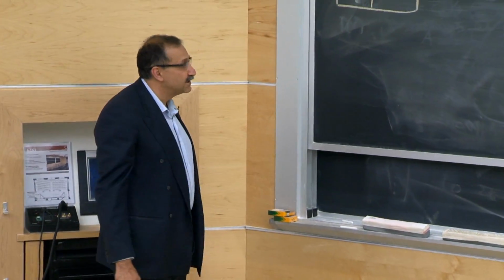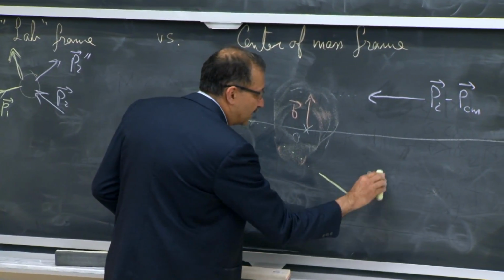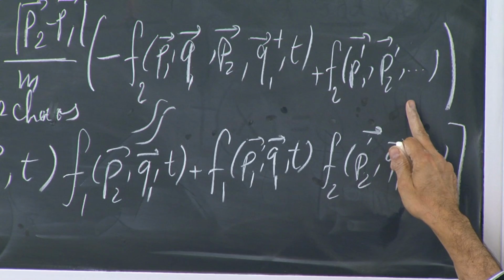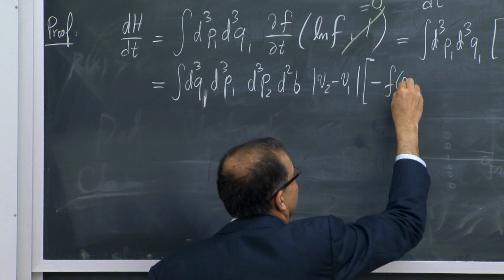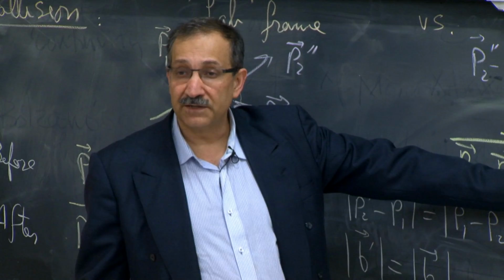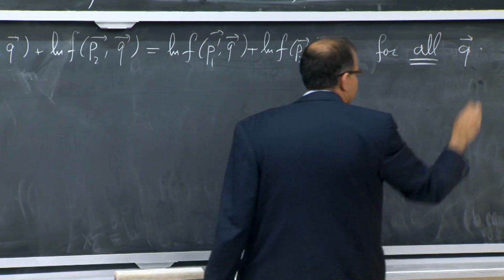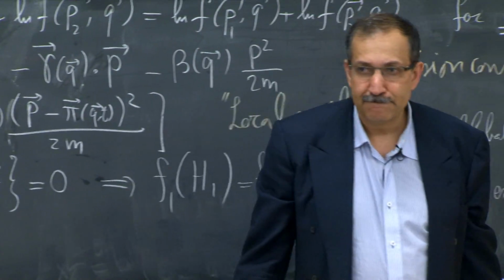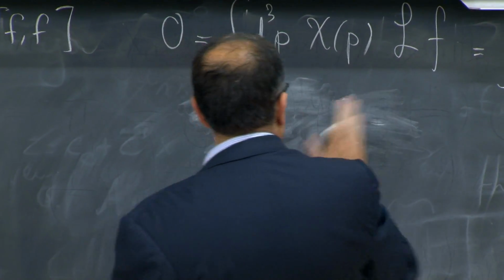11. Kinetic Theory of Gases Part 5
This is the fifth of five lectures on the Kinetic Theory of Gases.